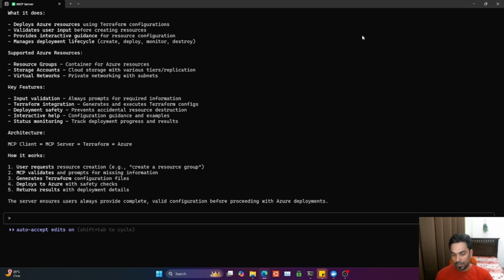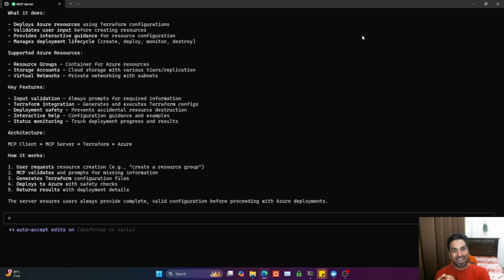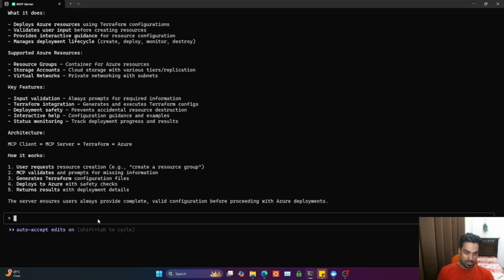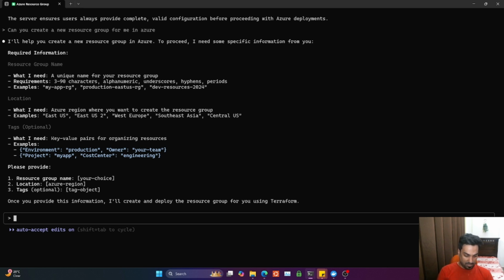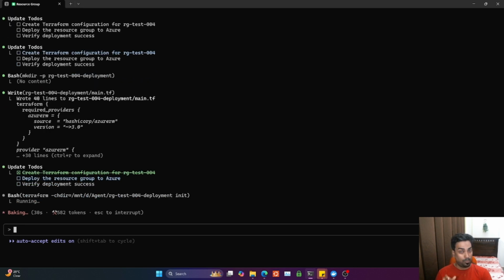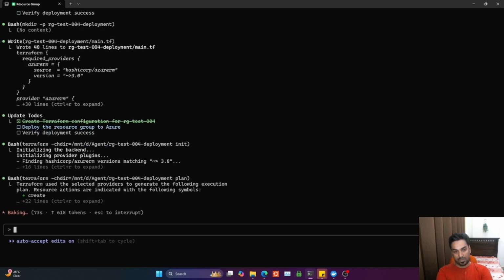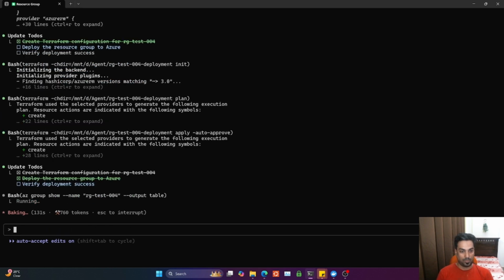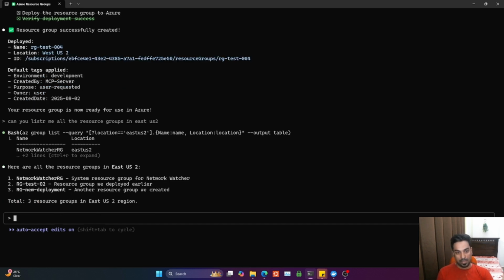MCP Server for Terraform Part 1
How can a MCP server work to enable LLMs do all the infra tasks for you.